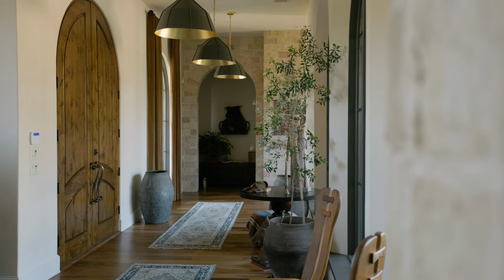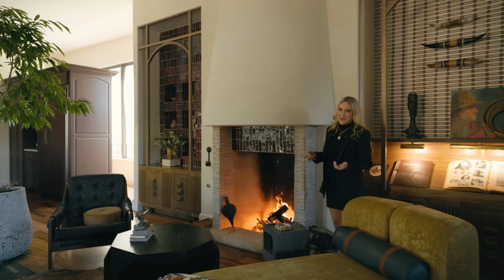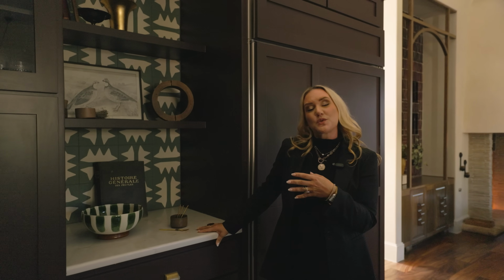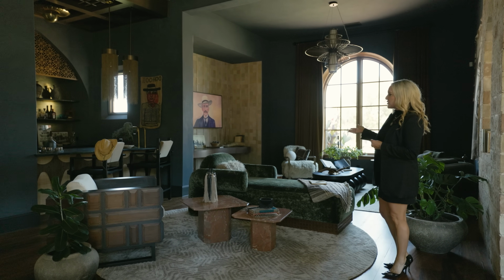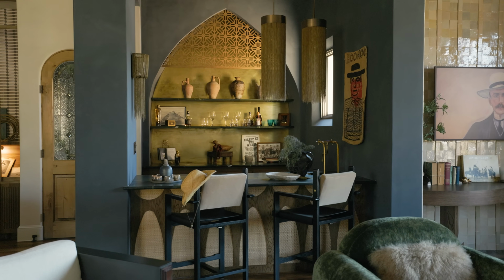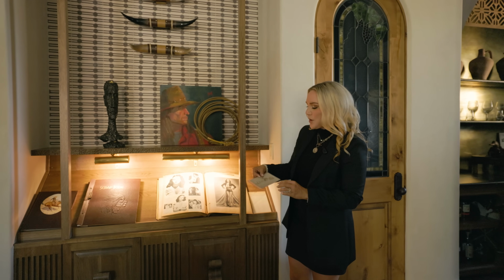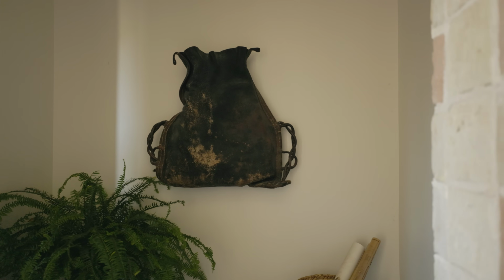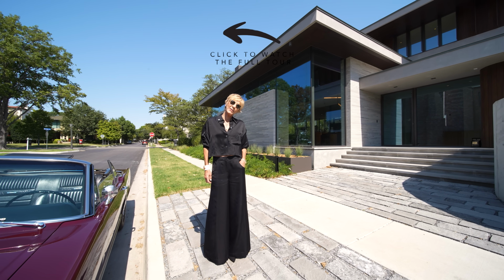Inside Interior Designer Ginger Curtis’s Modern Hacienda Project in Austin, Texas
Main channel - @TheLuxuryHomeShow
Shorts channel - @TheNewBuildShow
Founders channel - @MattandSummer

Episode Chapters:
00:00 Introduction
00:18 Entrance
01:01 Piano Lounge
01:35 Dining room
04:41 Kitchen
06:30 The Morning Room
08:15 Lounge
11:25 Bar
16:40 Courtyard
19:17 Watch next

Transparency is important to us, and we want to ensure our audience knows that the content we create may involve paid collaborations with clients.